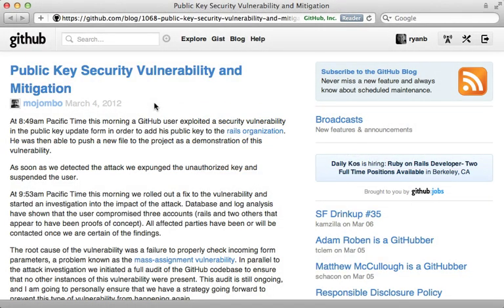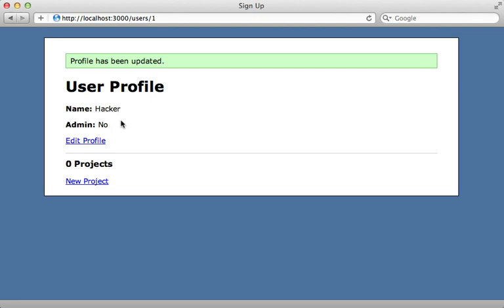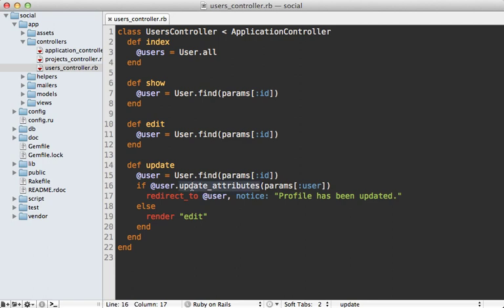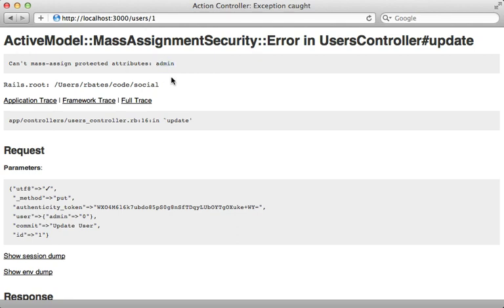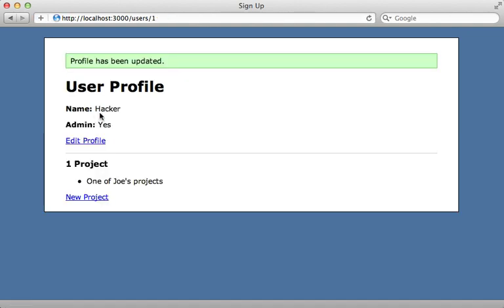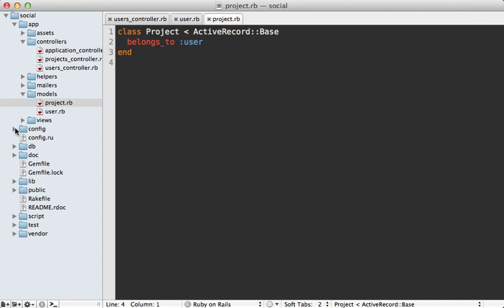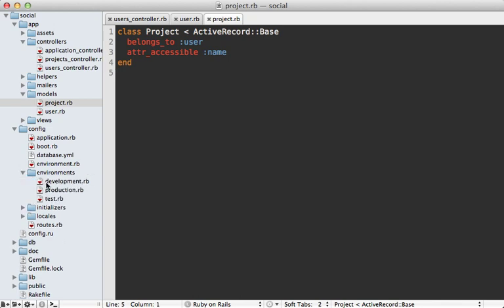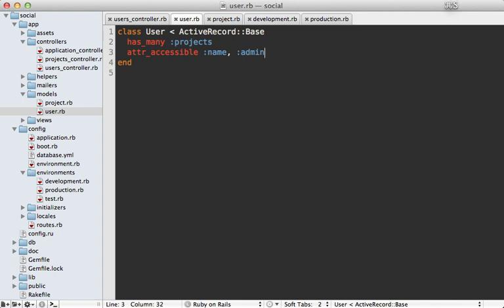Ruby on Rails - Railscasts PRO #26 - Hackers Love Mass Assignment (revised)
One of the most common security issues in a Rails application is the mass-assignment vulnerability which allows a user to set any attribute on the model. Learn how to prevent it in this episode.